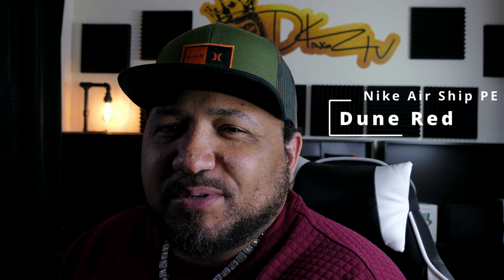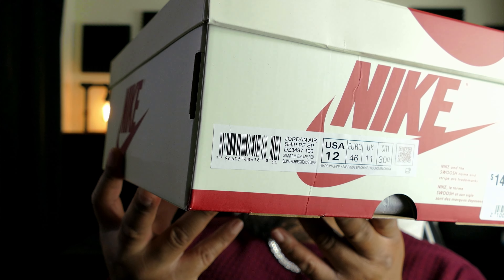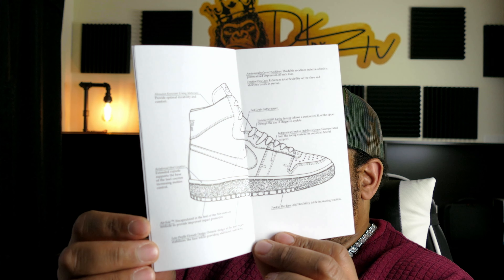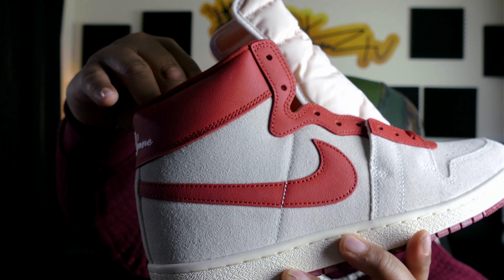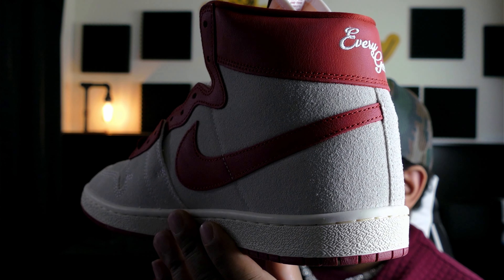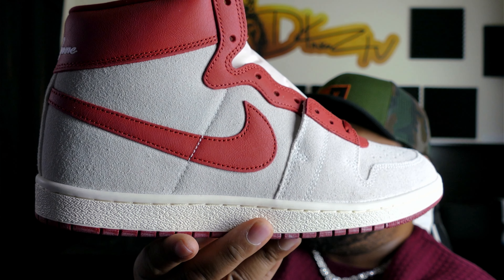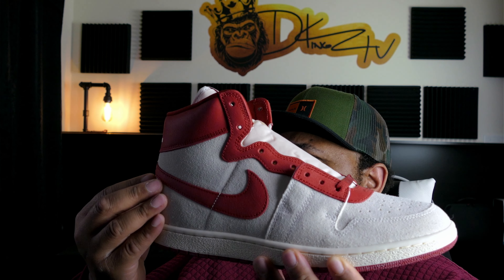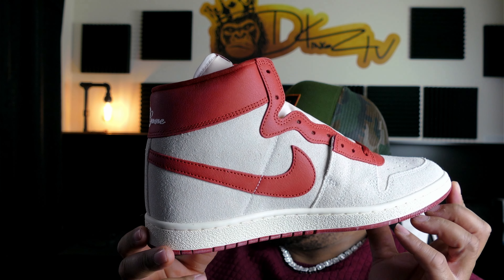Nike Air Ship PE SP - Dune Red Edition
Look at the Nike Air Ship PE SP - Dune Red